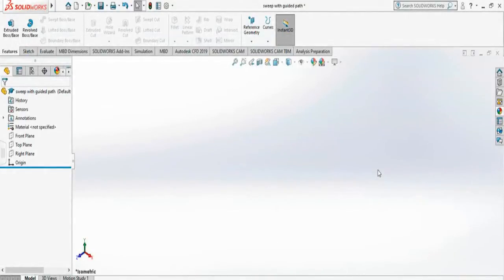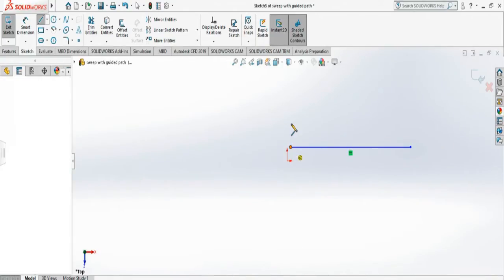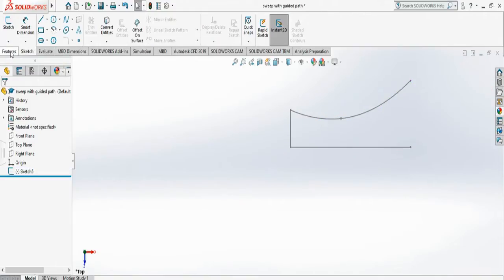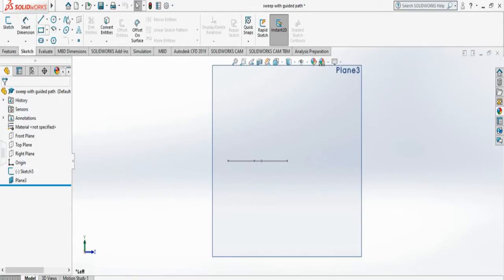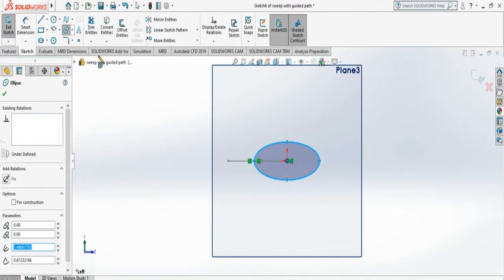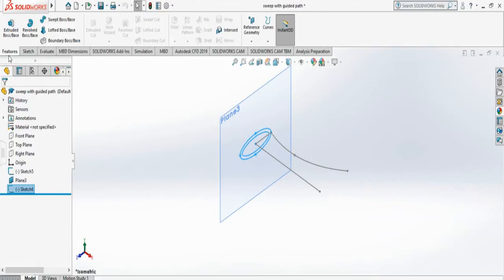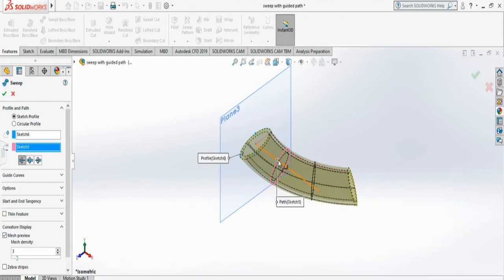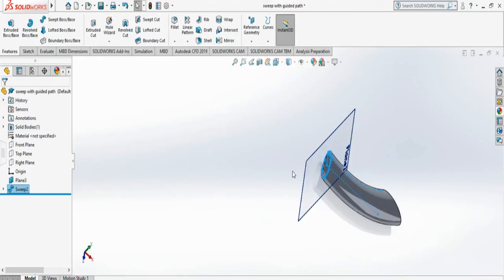Solidworks Sweep feature with guided curves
In this webcast, we show how to use sweep boss feature with guided curves. We made a hollow taper pipe to demonstrate the steps.